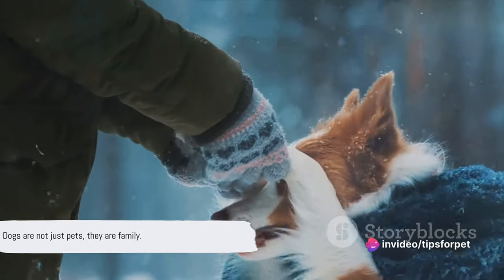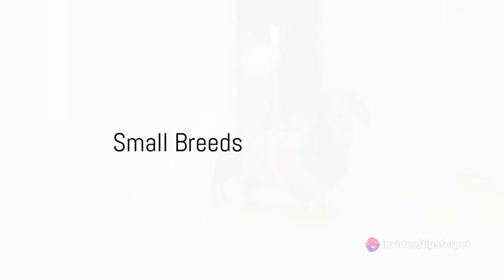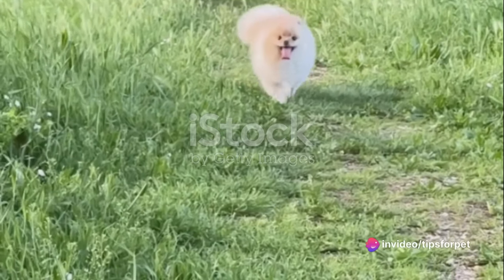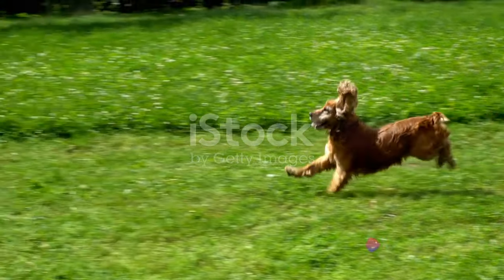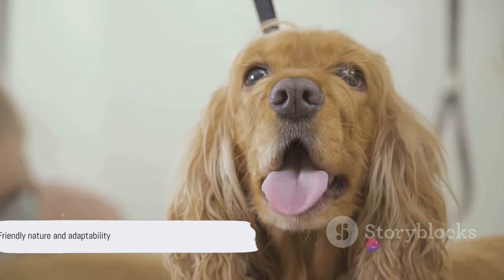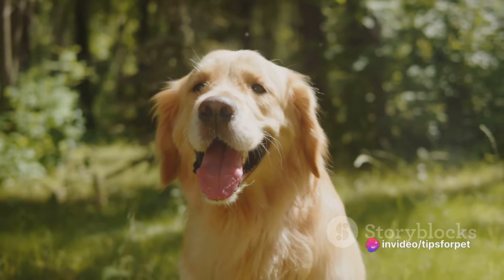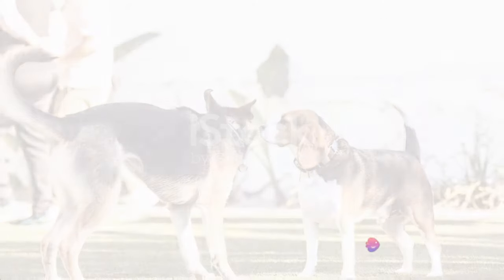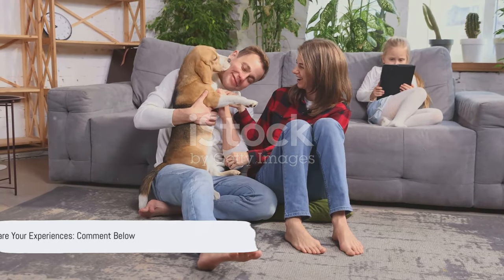10 Home Adapted Breeds of Dogs You Can Keep at Home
Are you a dog lover looking for the perfect canine companion? Look no further! In this exciting video, we've curated a list of the top 10 home-adapted dog breeds that are perfect for any household. Whether you live in a cozy apartment or a spacious house, these breeds are sure to bring joy and love into your home. From the energetic and playful to the calm and cuddly, we've got you covered. Join us as we share insights, tips, and fun facts about these amazing breeds. You won't want to miss this! Let's spread the love for these incredible home-adapted dog breeds!

OUTLINE:

00:00:00 Introduction
00:00:34 Small Breeds
00:01:34 Medium Breeds
00:02:31 Large Breeds
00:03:30 Conclusion